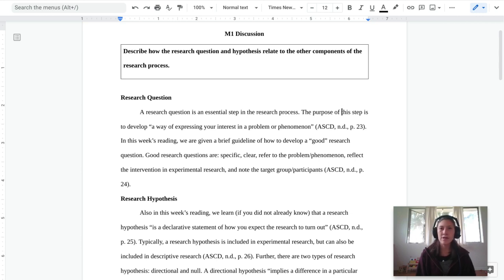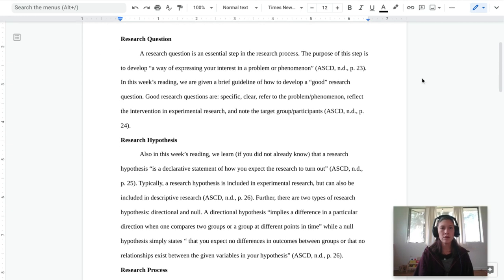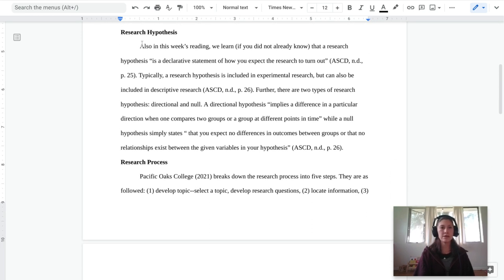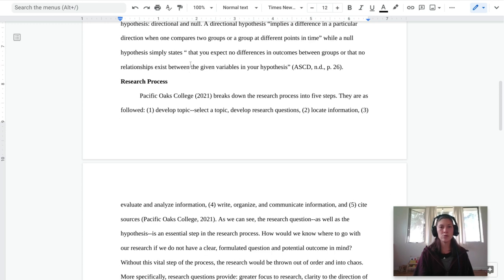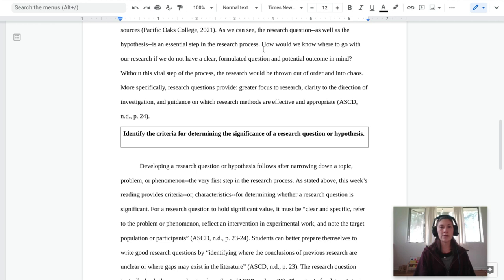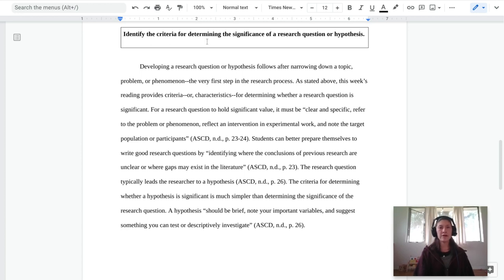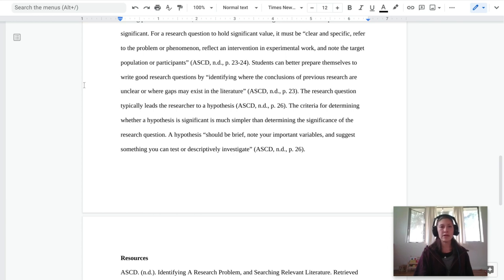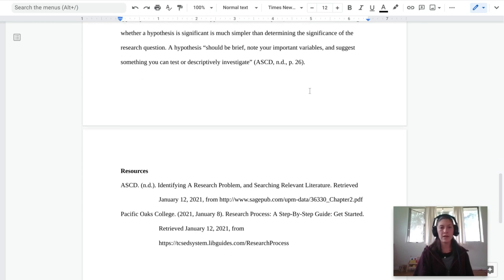M1 Discussion Post (ED 693)